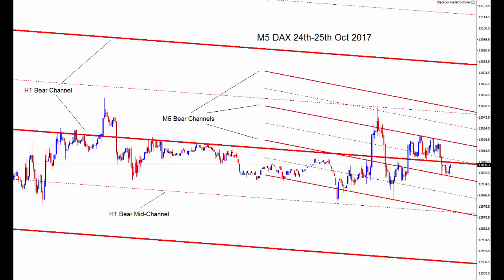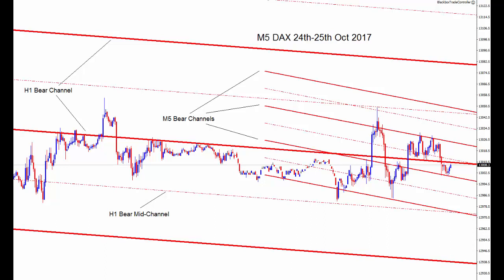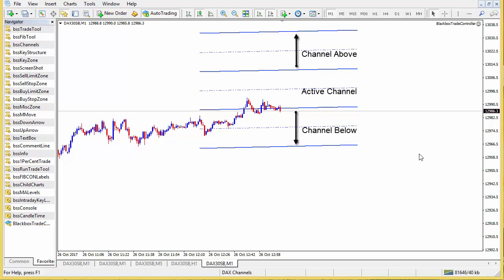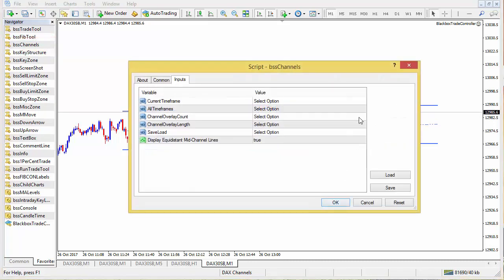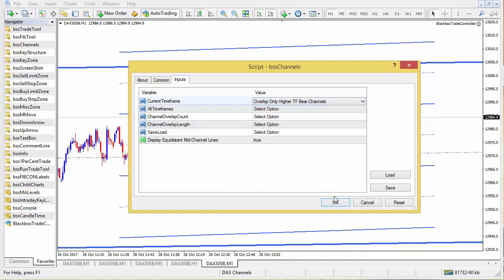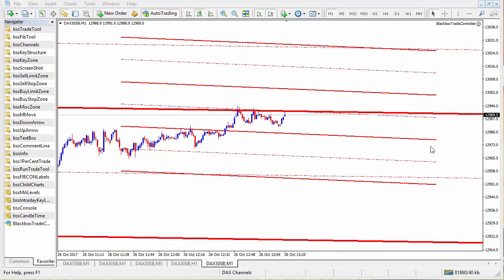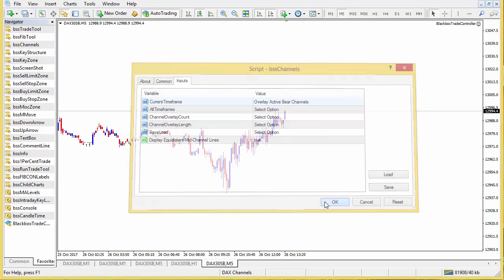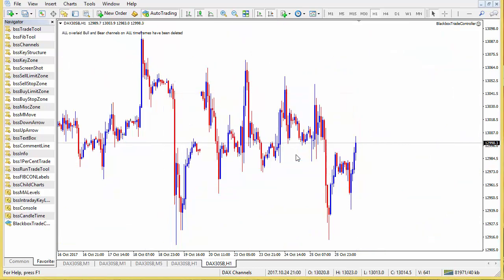Channels Overlay Feature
This video tutorial provides a detailed overview of how to setup and implement the Channels Overlay Feature using the Blackbox Trade Controller Channels Tool.